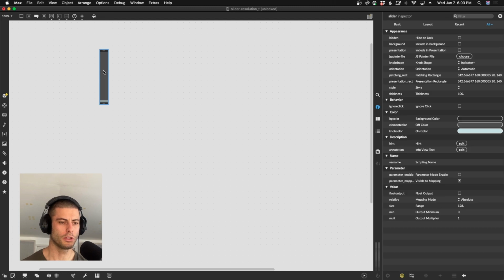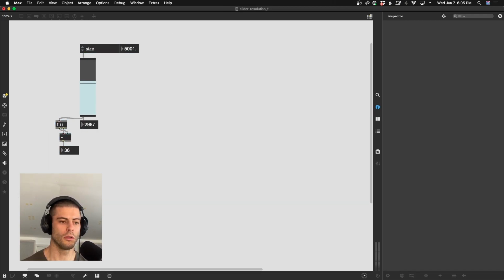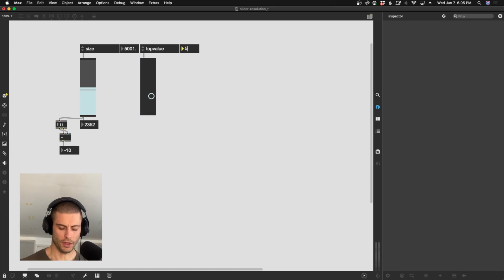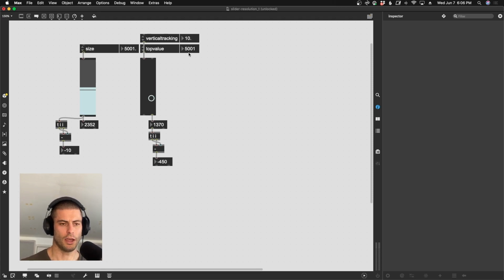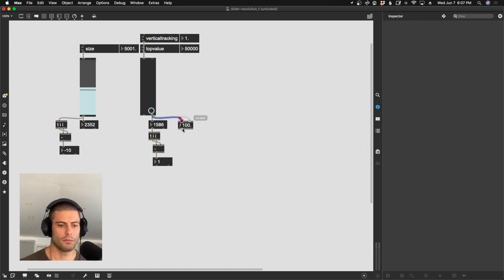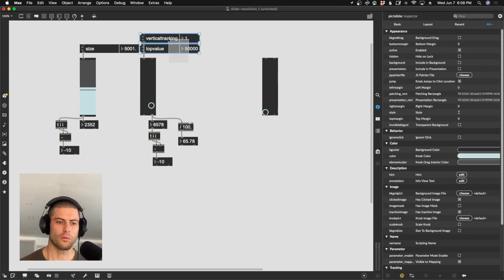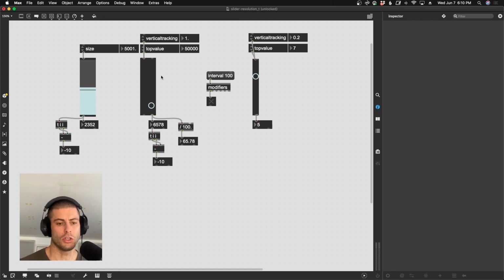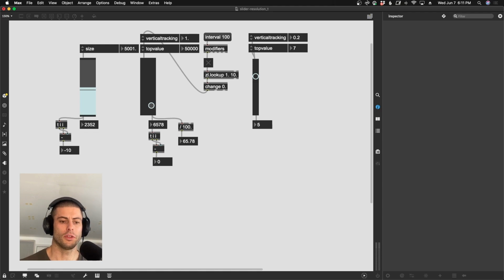Fine (and Coarse)-Tuned Sliders in Max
Quick tip on how to make sliders with really high or really low resolution.

It's amazing the difference that this can make in the experience of using your patches - sometimes you need a very light, sensitive fader, and sometimes you need a chunky one that is more like a switch, as I showed in the M4L metropolis clone video